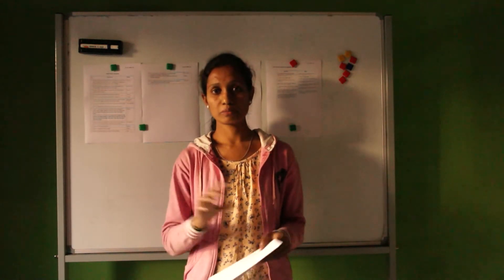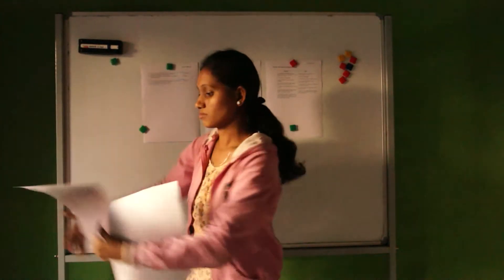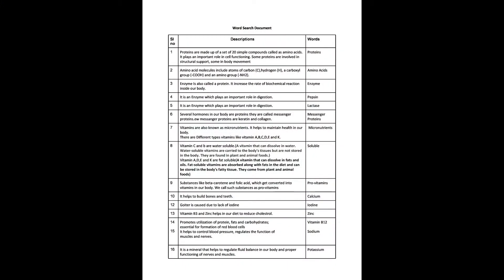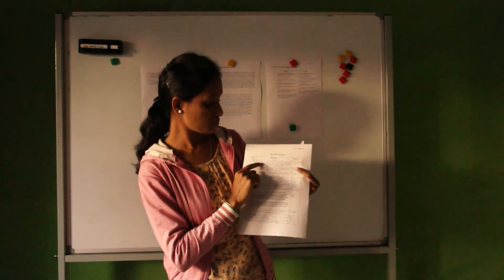Food And Its Constituents: Lipids, Fiber and Its Sources And Water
Training Video: Arivu Version 2 C8 Sci M4S2

Class: 8
Subject: Science (Karnataka State Syllabus)
Chapter 18: Food And Its Constituents
Module 4, session 2 of 3